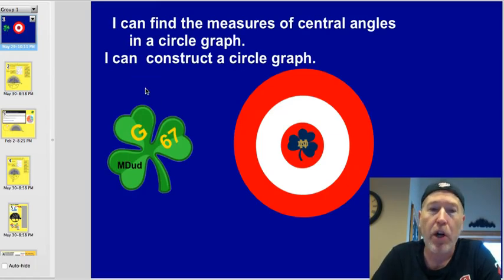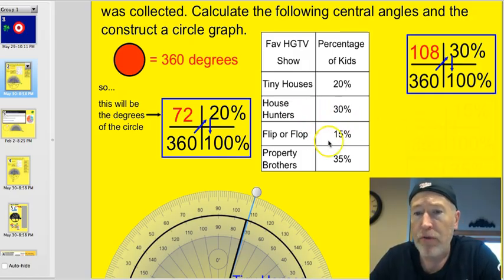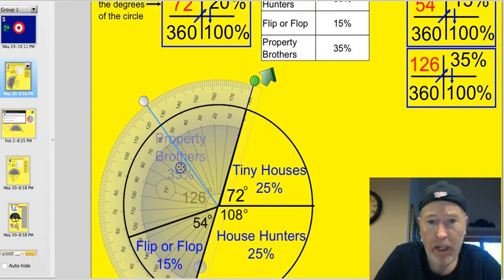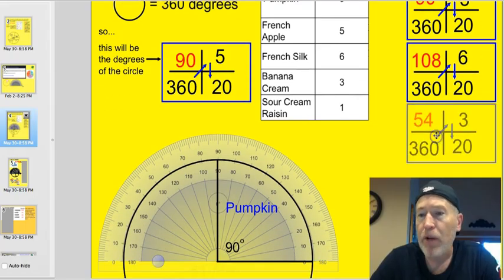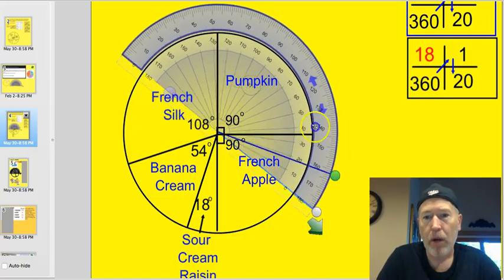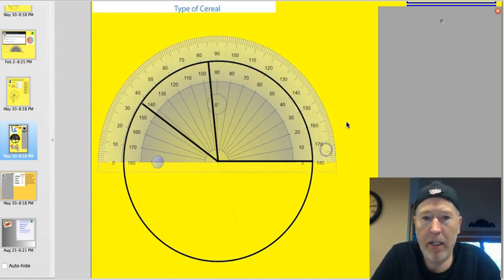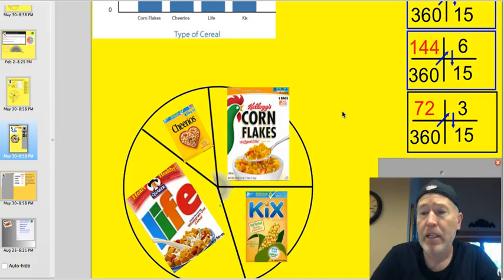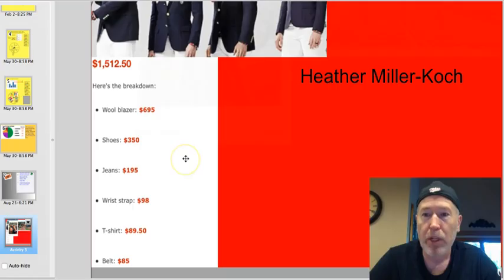G67 11 3AB Determine Central Angle and Construct Circle Graphs